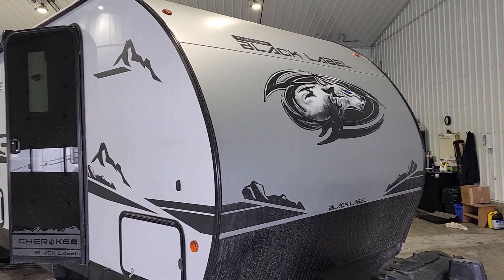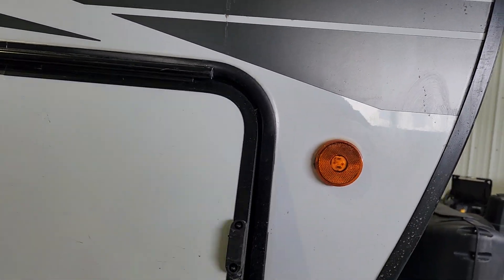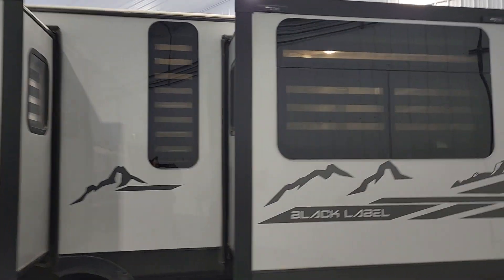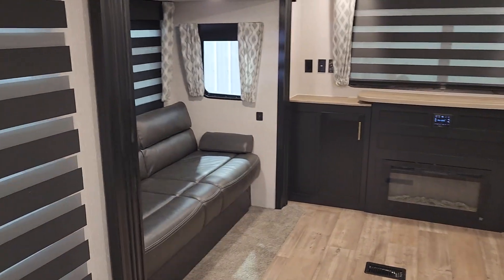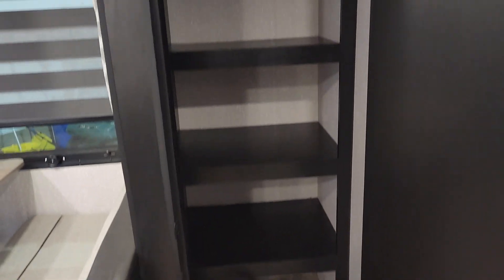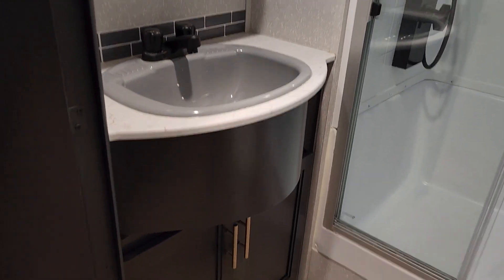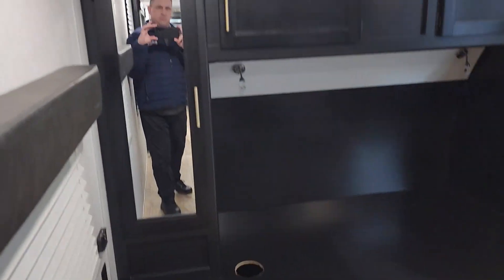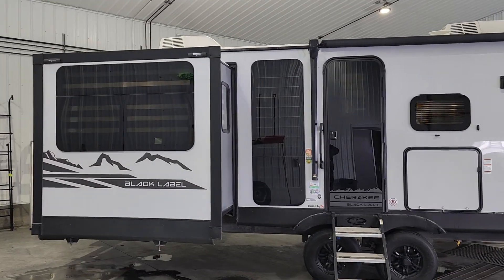2022 Cherokee Black Label 306MMBL